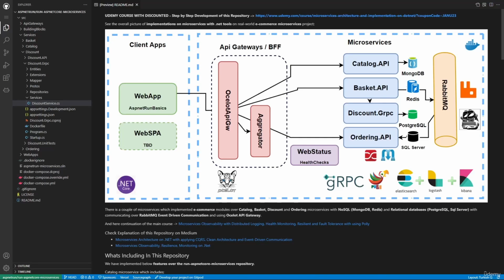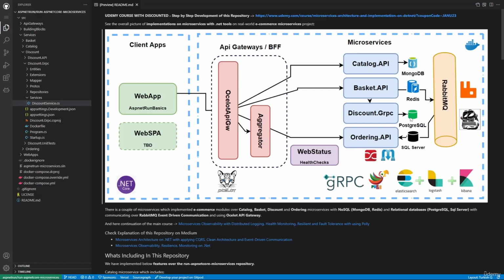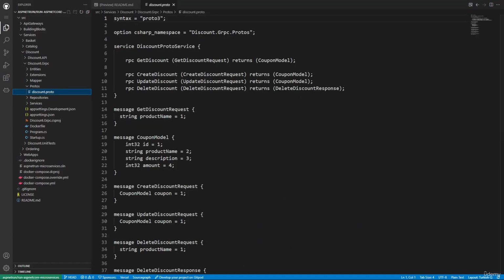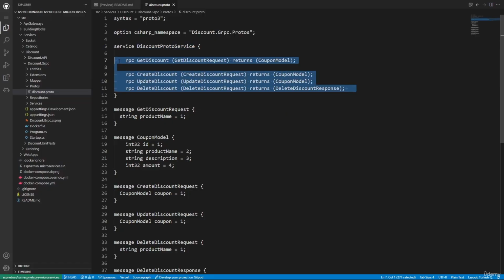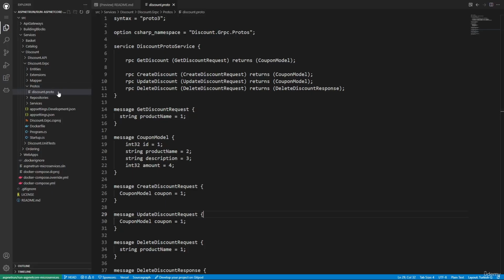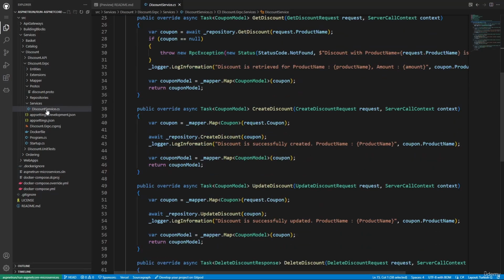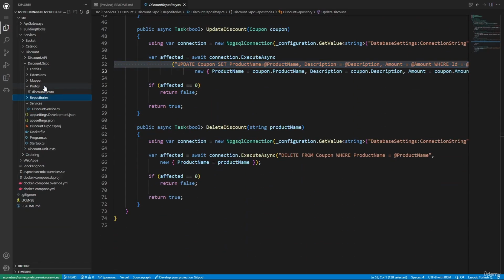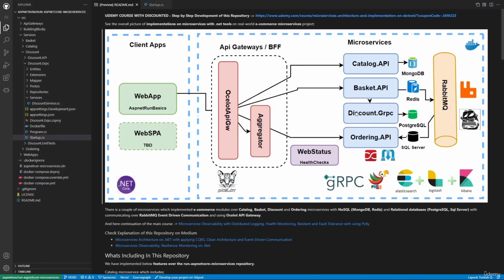005 Discount Microservices Code Review E Commerce App